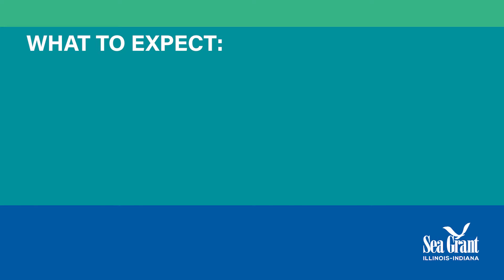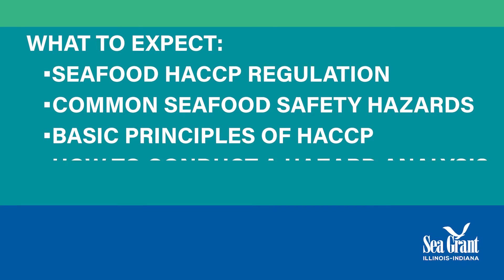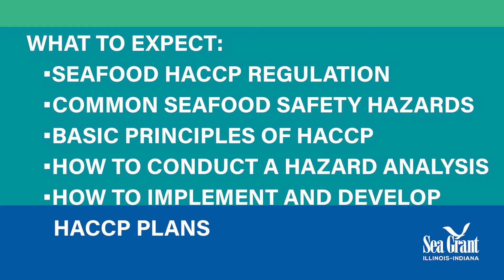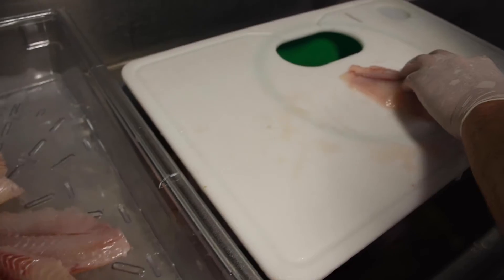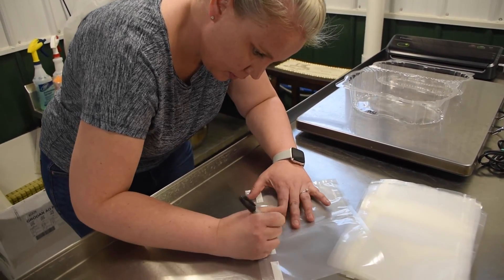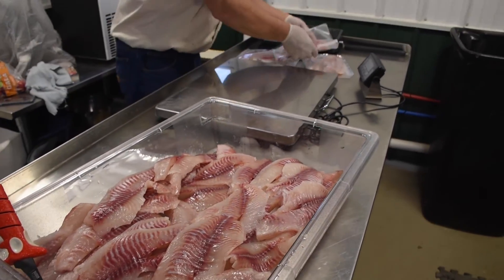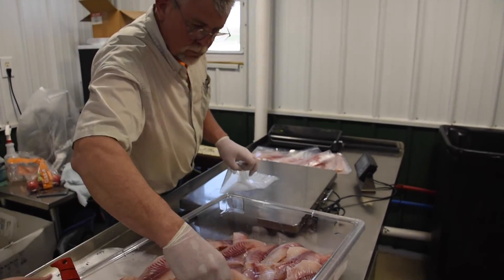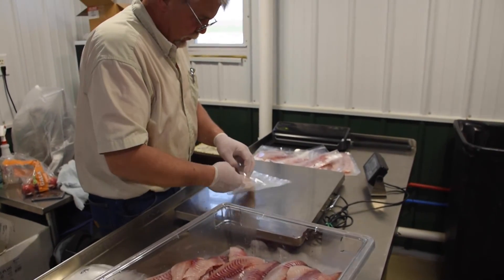Seafood HACCP Training: Experiences & Perspectives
Hear from New York Sea Grant Seafood HACCP trainer Michael Ciaramella, Indiana fish farmers Leland Meador and Mike Searcy, and Illinois fish farmer Steve Koss as they share some of their thoughts about Seafood HACCP training.